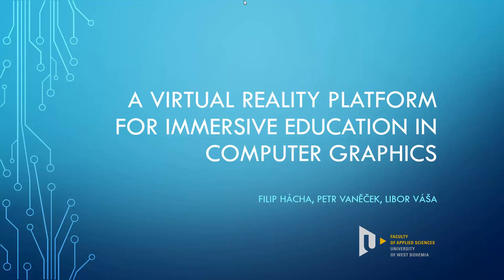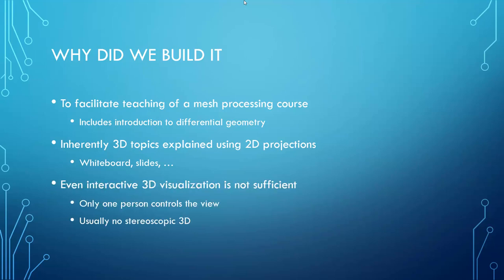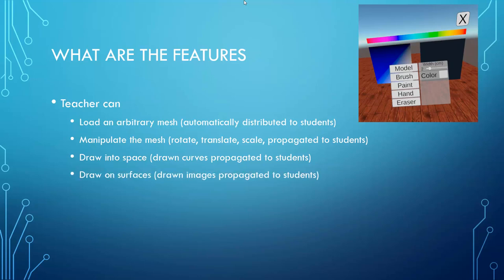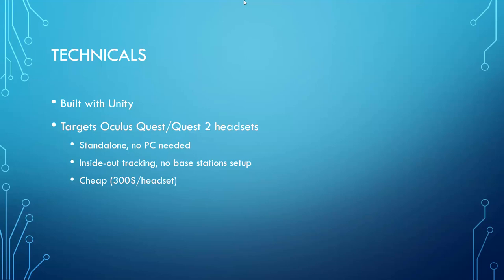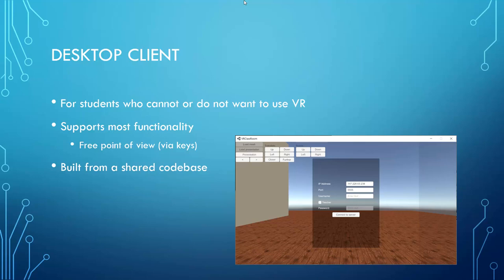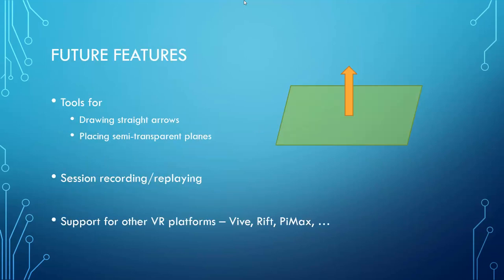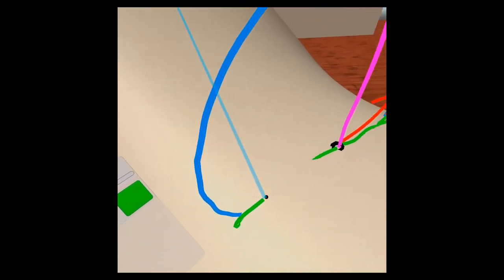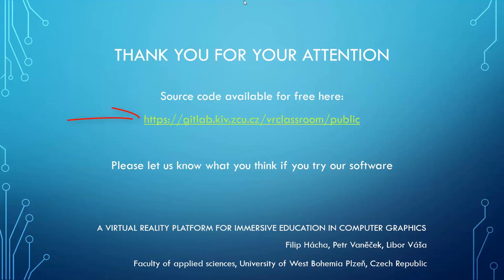A Virtual Reality Platform for Immersive Education in Computer Graphics | EG'2021 Edu Paper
We present a general framework for teaching 3D imagination demanding topics using commonly available hardware for virtual reality (VR). Our software allows collaborating on 3D objects, interaction and annotation in a simple and intuitive manner. Students can follow the exposition from an arbitrary, naturally chosen point of view, and they interact with the shared scene by adding annotations and using a pointing metaphore. The software allows using various VR headsets as well as opting for a traditional 3D rendering on a 2D screen. The framework has been tested in a small course on polygon mesh processing, identifying and eliminating the most serious flaws. In its current form, most of the sources of friction have been addressed and the system can be employed in a variety of teaching scenarios.

Filip Hácha, Petr Vaněček, Libor Váša